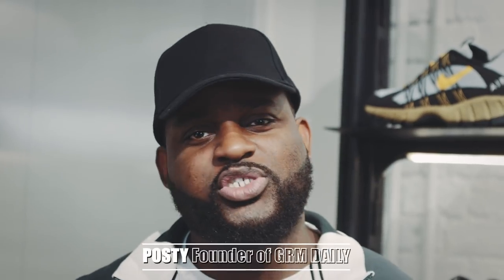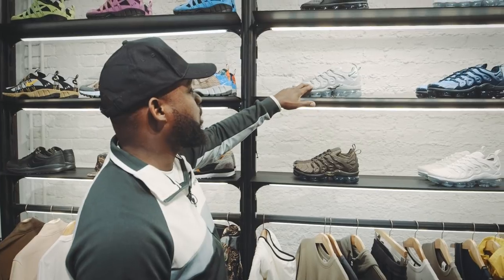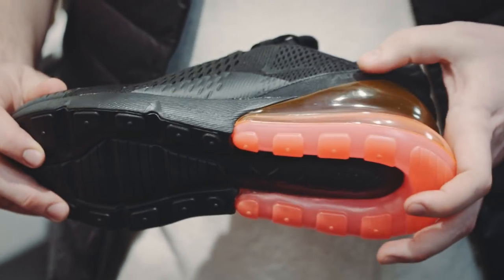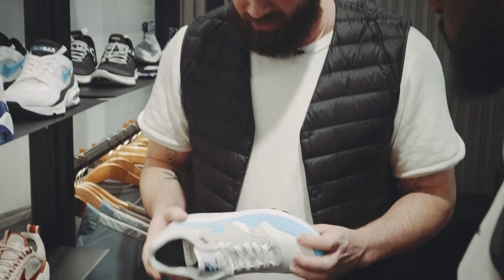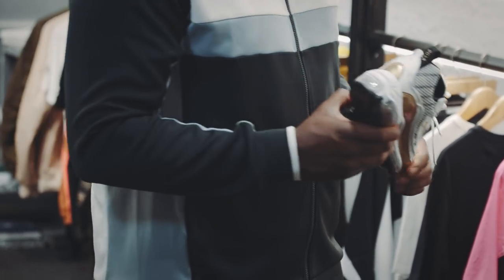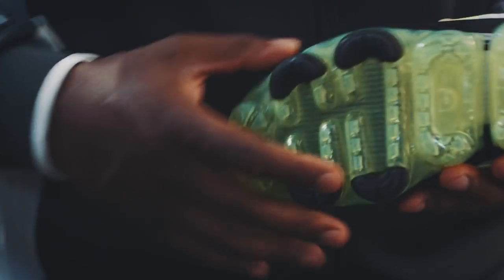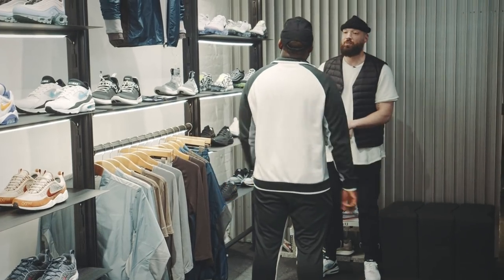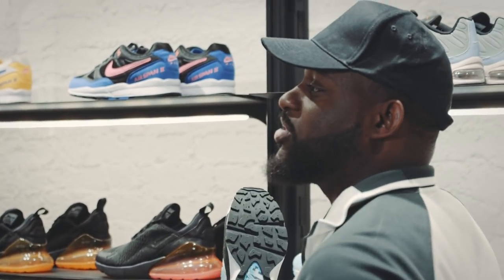The Best Air Max In London ft. Posty | GRM Daily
Following on from finding the best food in the city, our very own CEO Posty is back on another quest, looking for The Best Air Max In London.

He gets shown around Nike's 1948 store by Dan Bailey, founder of Concept Kicks and a Nike London: ON AIR Mentor, in hopes to pick out three pairs of brand new creps. Getting a little history and design lesson in the process, this right here is a must watch for any sneaker head.

Watch The Best Air Max In London above now exclusively on GRM Daily. Check out the Air Max exhibition at White Rabbit Studios, Shoreditch, open to the public from Monday 9th to Thursday 12th April 10.30am to 6pm.

Be sure to catch us at our London: ON AIR closing party too, featuring a host of special guests; join the waiting list right here.

Check out J Styles - Daily Duppy